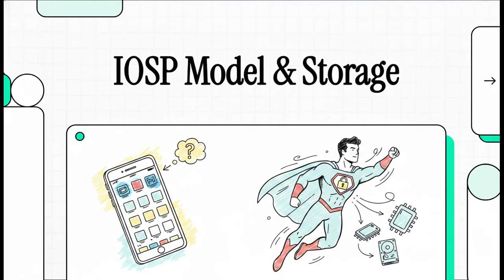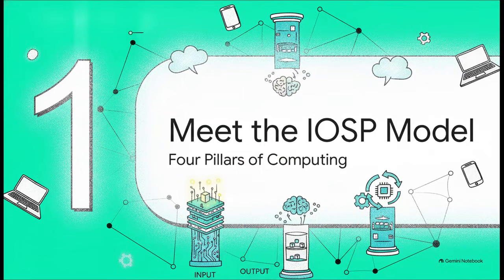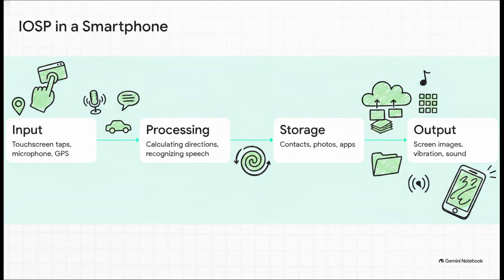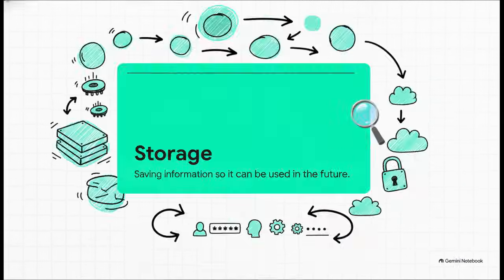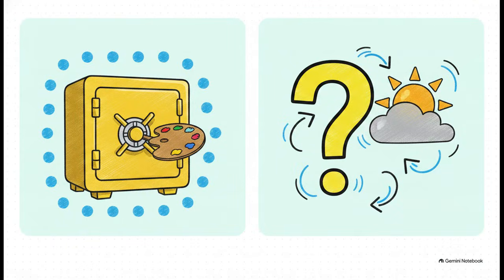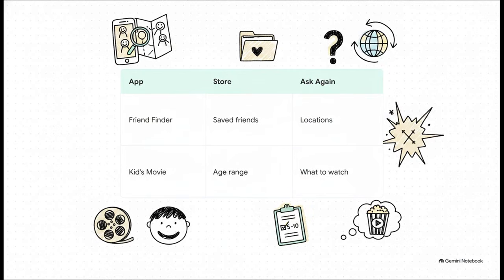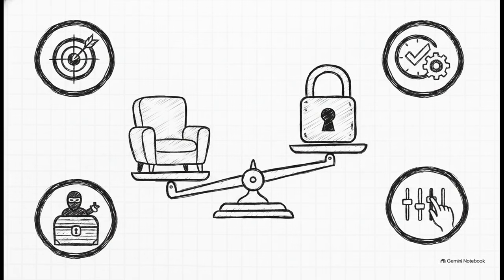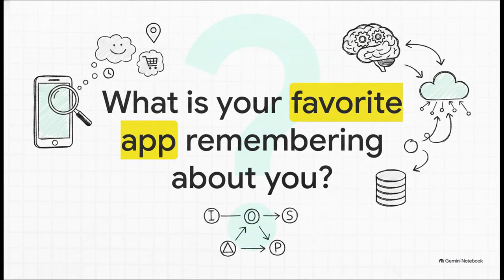The IOSP Model: Input, Output, Storage & Processing | CS Discoveries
In this quick guide, we demystify the IOSP Model—the four foundational pillars of modern technology
Input: How computers receive information from touchscreen taps, sensors, and GPS:
Processing: The heavy lifting where the computer calculates, compares, matches, and sorts data.
Storage: Saving information so your apps can remember your preferences and settings for future visits.
Output: The final result delivered to you as screen images, sounds, vibrations, or notifications.
See how these four components work seamlessly together to power your favorite devices!